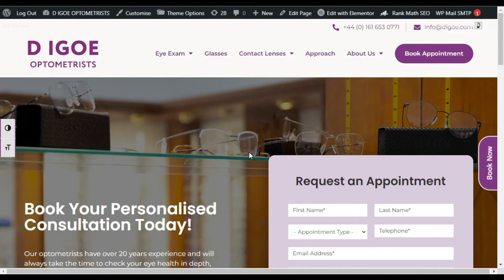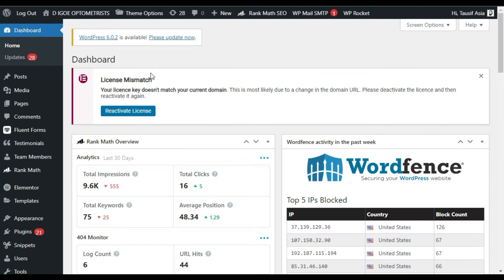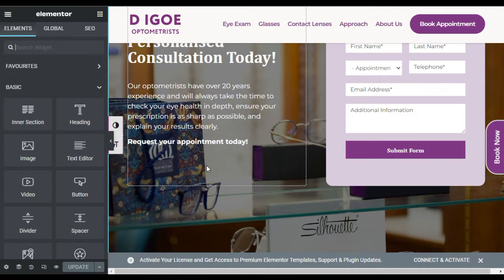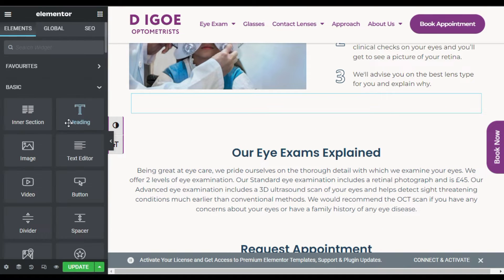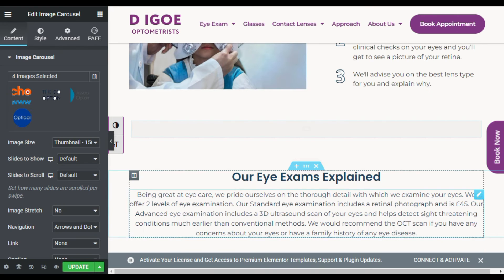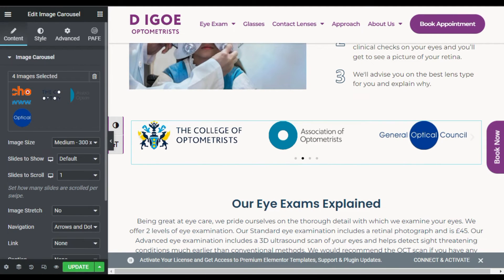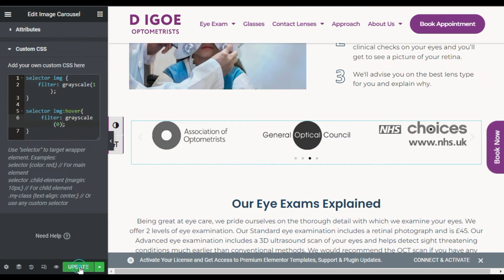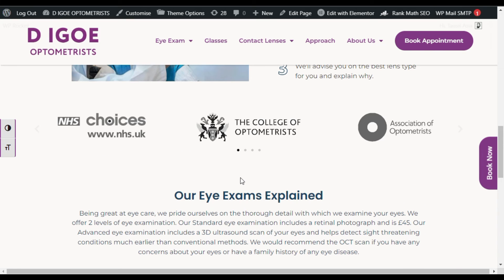How to Change Logo Carousel Dark to Colorful in Elementor 2022 | WordPress Tutorial 2022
Hi,
Do you want to change the logo carousel from dark to colorful in Elementor?
In this video, we will show you how to change the logo carousel from dark to colorful in Elementor using a CSS code.

Learn how to add a custom CSS gray filter to your image carousel in Elementor Pro

CSS:
selector img {
    filter: grayscale(1);

selector img:hover{
     filter: grayscale(0);

➤ Timestamps in this Video:

00:00 Start
00:14 Intro
00:55 Select Page in Which You Add Logo Carousel
01:25 Add Logo Carousel
02:25 Add Gray Filter
03:02 Live Page View